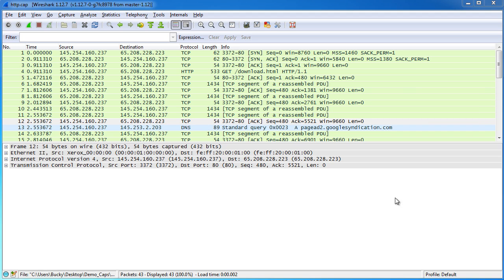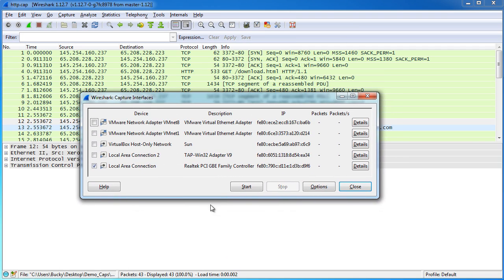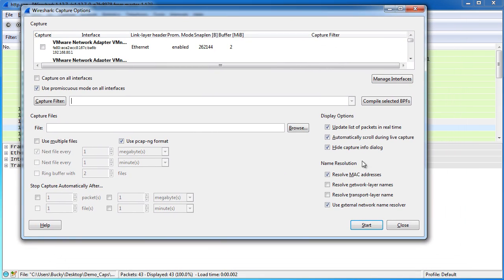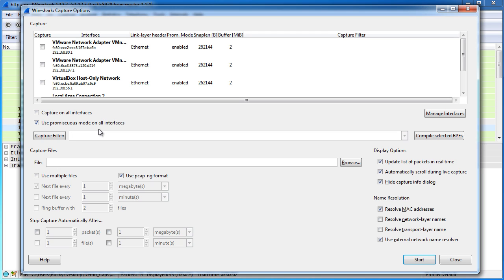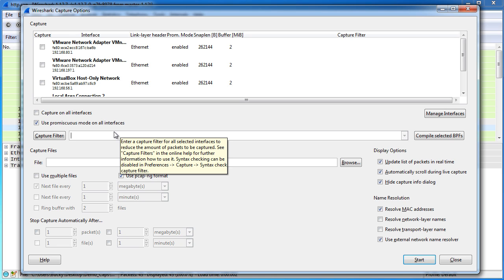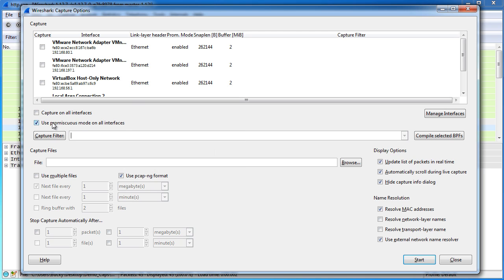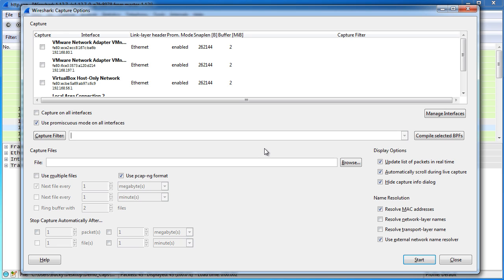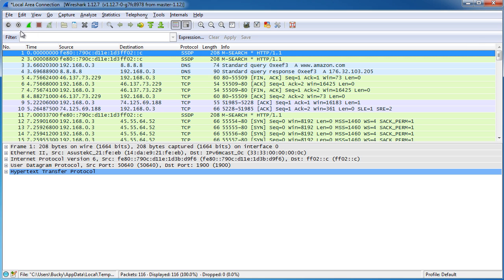Wireshark Tutorial for Beginners - 3 - Capture Options